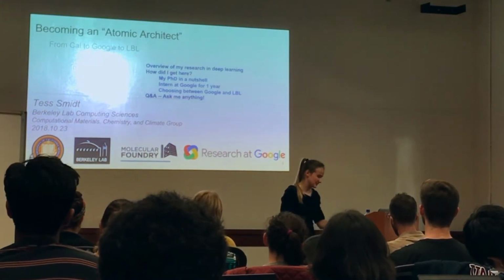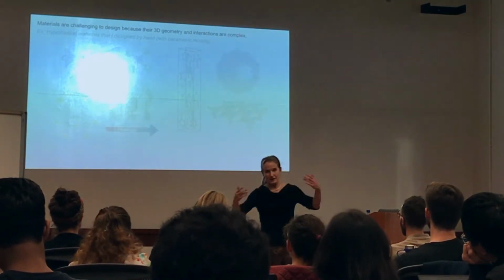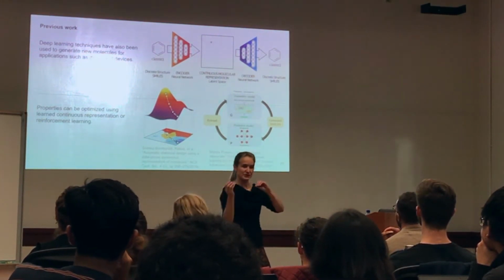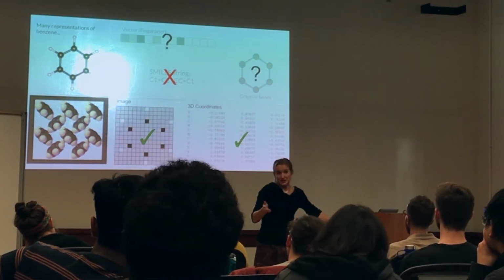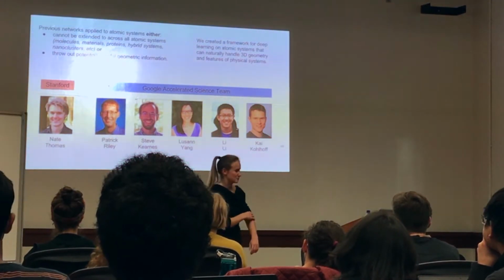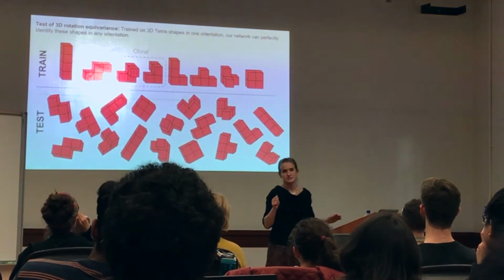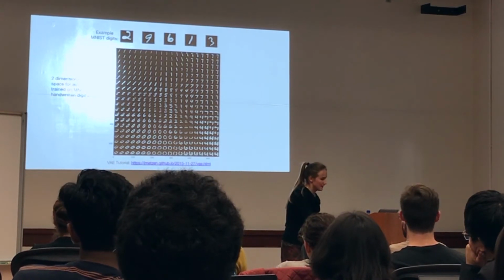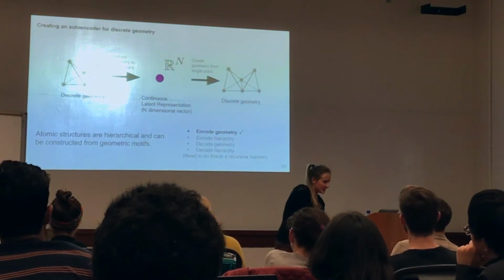Dr. Tess Smidt - Computational Materials @ Berkeley - Speaker Series 2018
Dr. Tess Smidt (Berkeley Lab's 2018 Luis W. Alvarez Fellow in Computing Sciences) presents her talk "Becoming an 'Atomic Architect'" as part of the Speaker Series hosted by Computational Materials @ Berkeley.